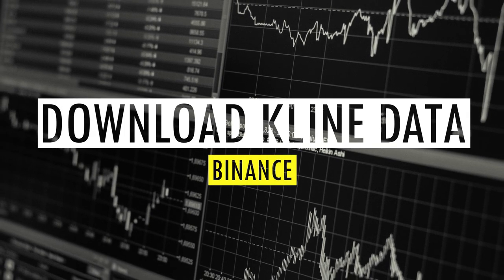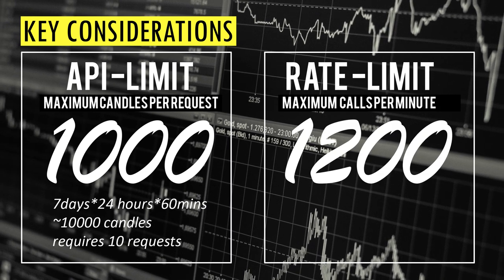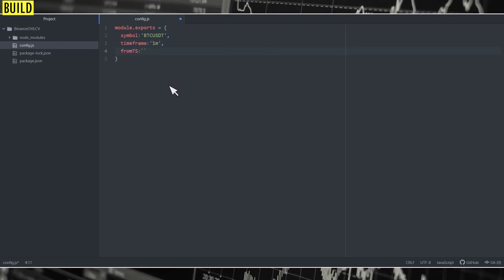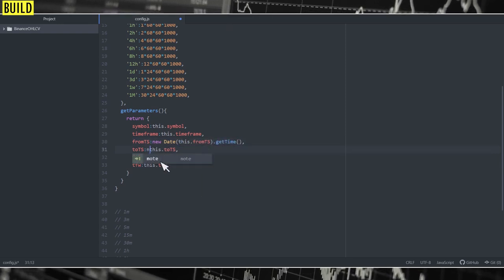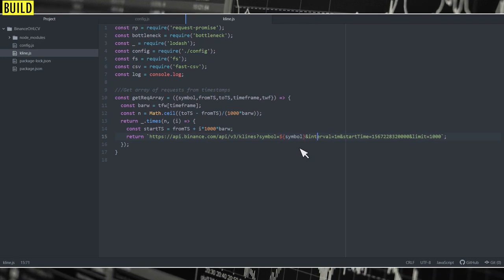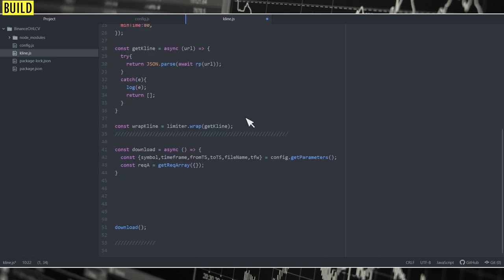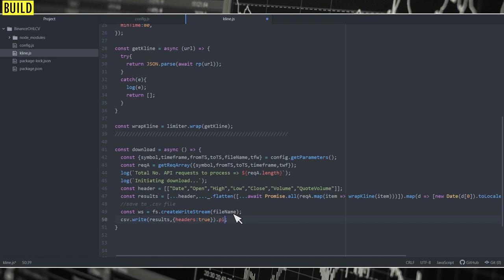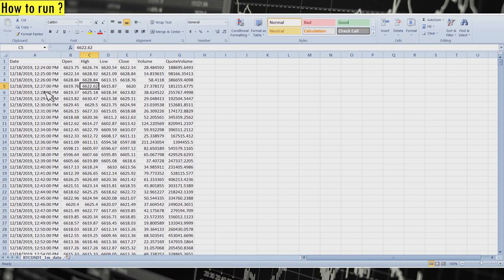Download Candlestick Data from Binance Exchange